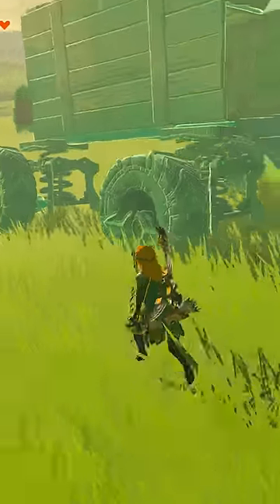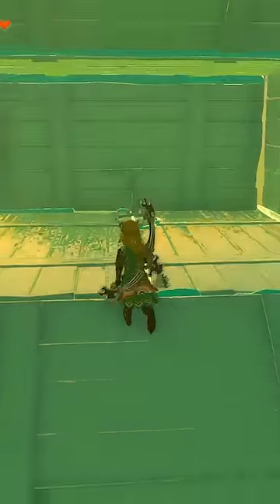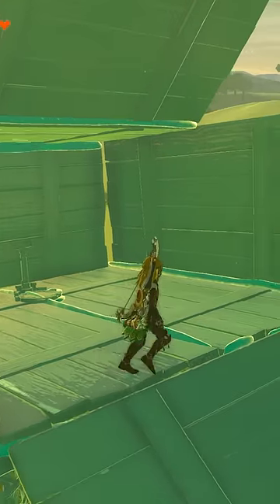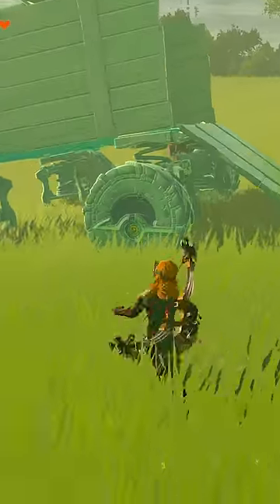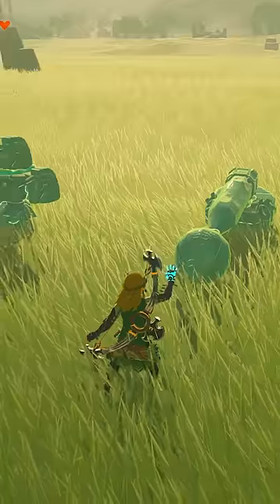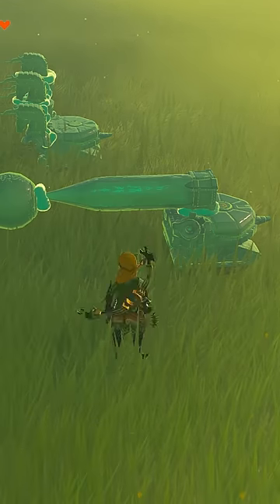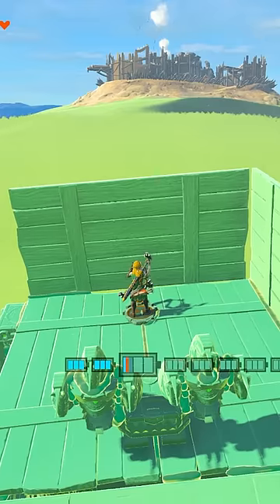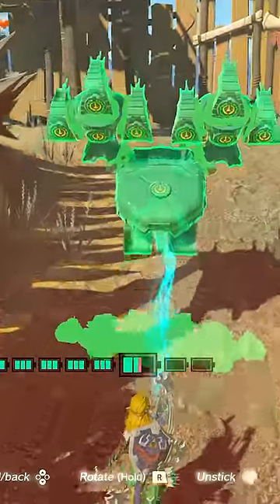I built a Troop Transport in Tears of the Kingdom